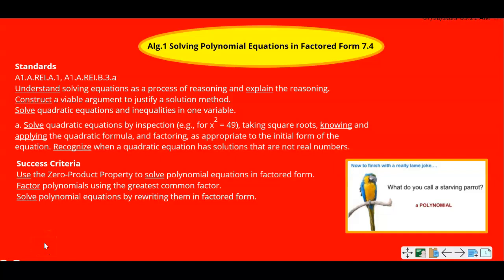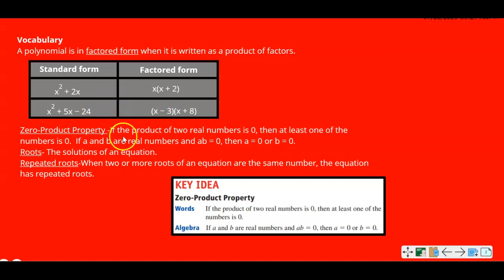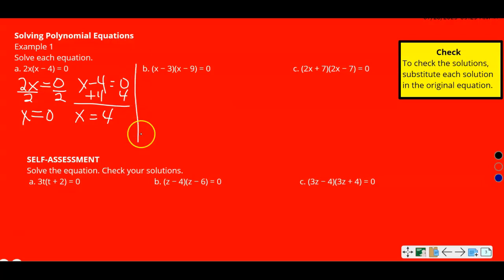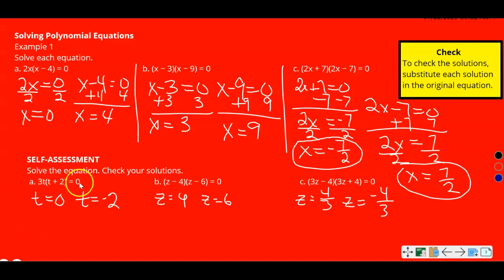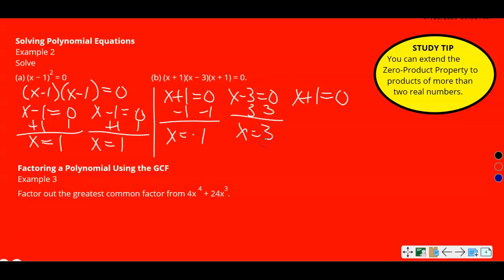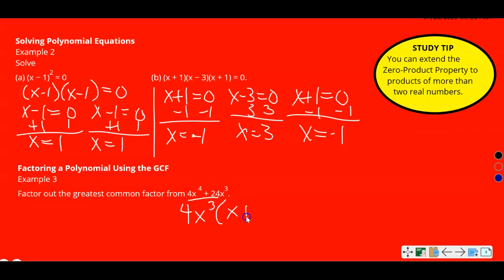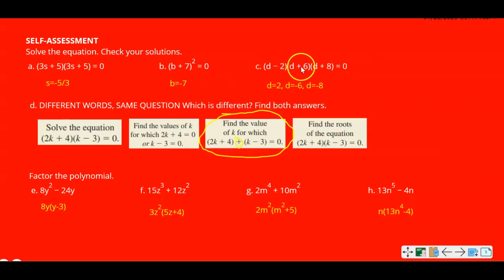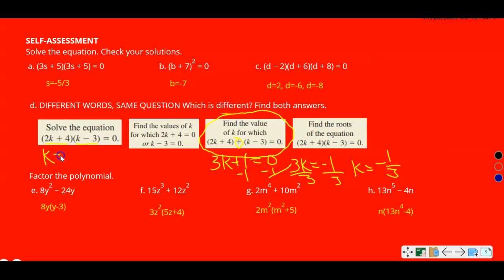Alg.1 Solving Polynomial Equations in Factored Form 7.4